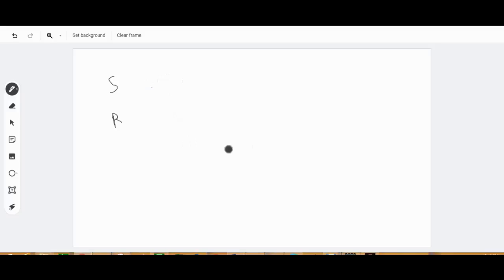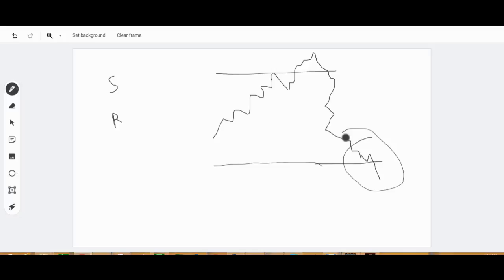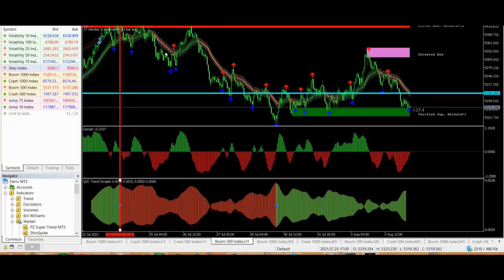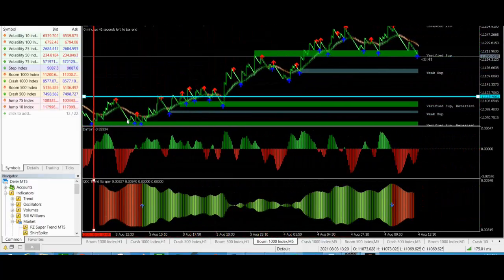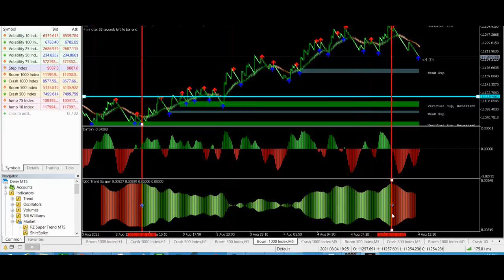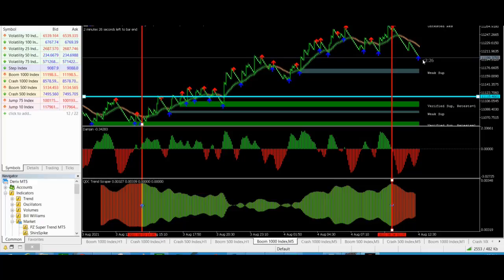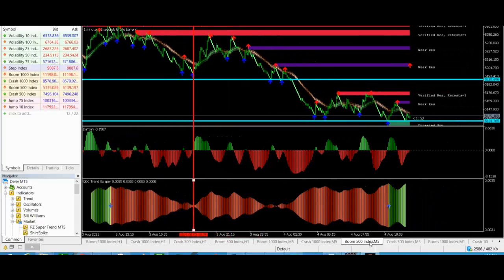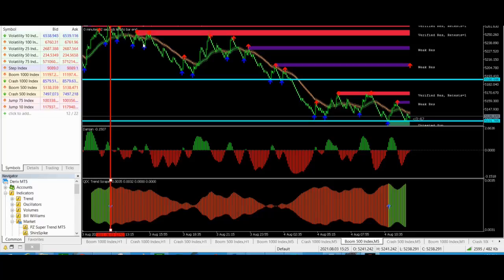🔴 How To Spot The Beginning Of A Trend In BOOM And CRASH | Binary.com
🔴 How To Spot The Beginning Of A Trend In BOOM And CRASH | Binary.com | Make Money Online | Deriv.com

Trading Rules:

1.

2. Fund Account to use real money or practice with demo fund first before using real money.

or

forex broker
killer boom and crash indicator
deriv account